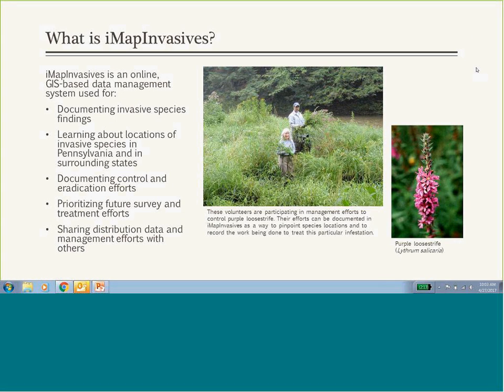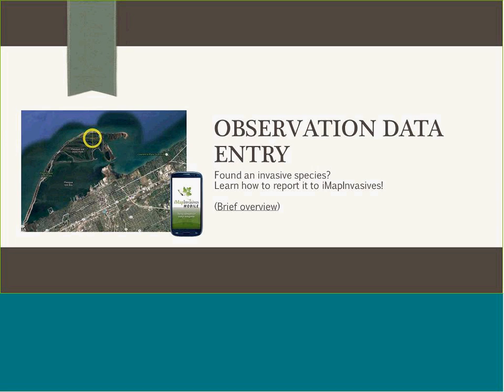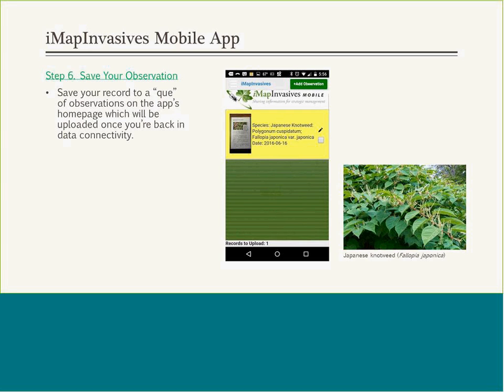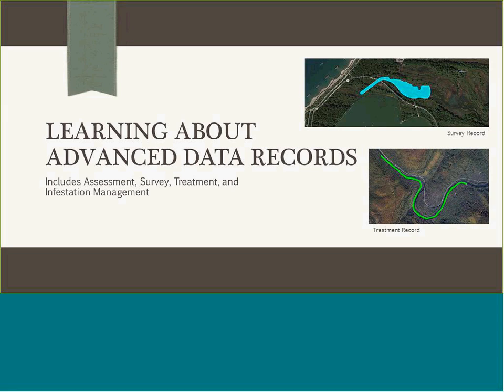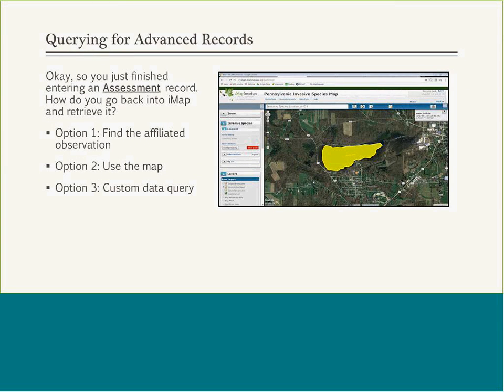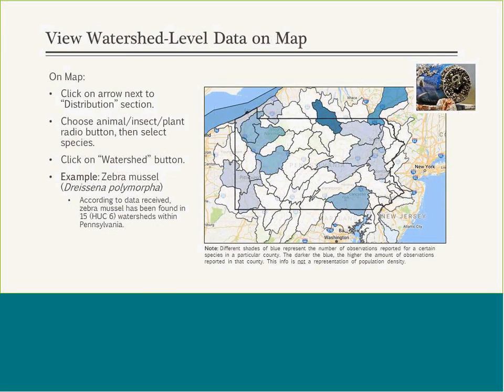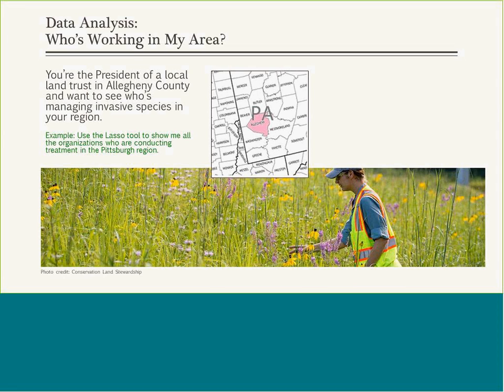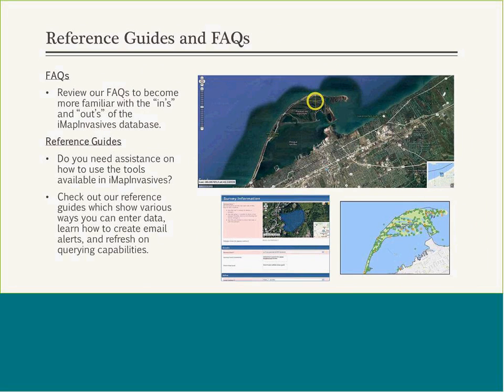iMapInvasives Advanced Training (April 27, 2017)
This webinar is hosted by Amy Jewitt, the Pennsylvania iMapInvasives Coordinator. The training highlights the advanced components of the iMapInvasives database by describing features such as:

1. Assessment
2. Survey
3. Treatment
4. Infestation
5. Advanced Querying Tools
6. Viewing and Using the Map
7. Lasso Tool (Brand new!)

The webinar also touches on a handful of Early Detection and High Priority species to be on the lookout for in Pennsylvania. Lastly, the training concludes with several features of the Pennsylvania iMapInvasives website to be aware of as well as feedback from several webinar participants regarding how they are using iMapInvasives in their work with invasive species.